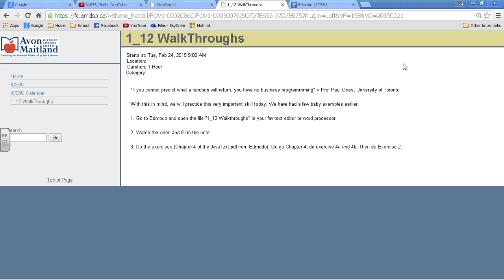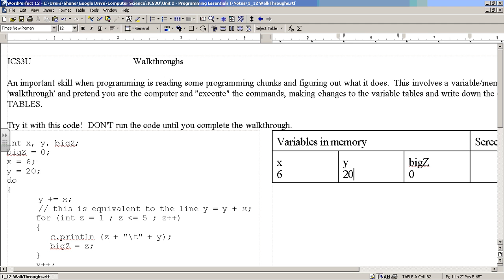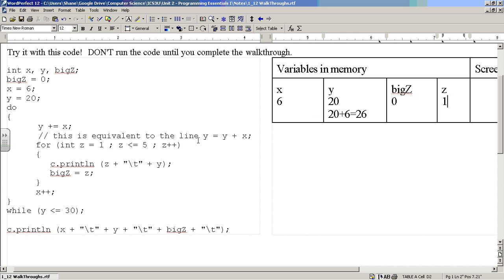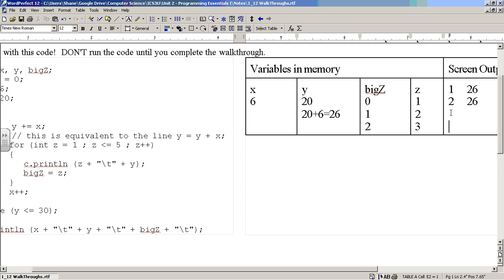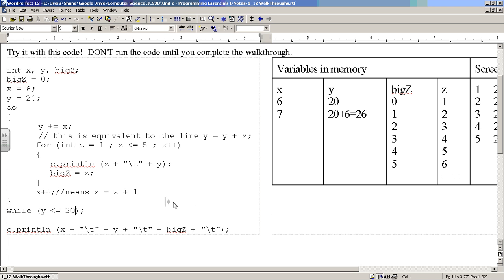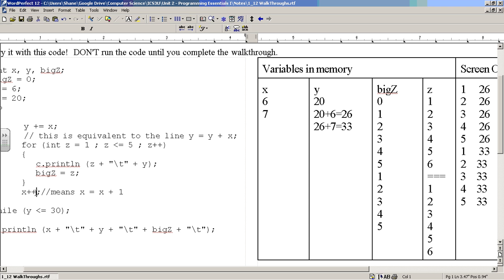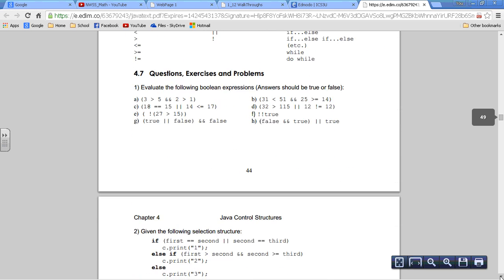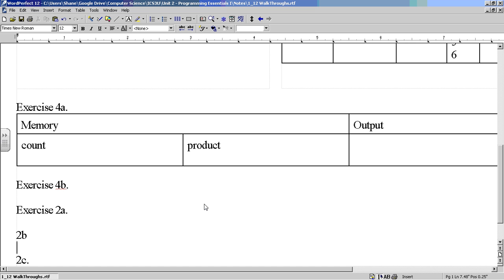ICS3U 1 12 WalkThroughs